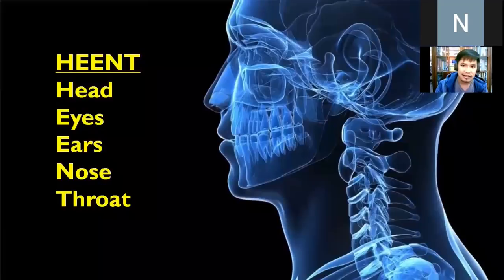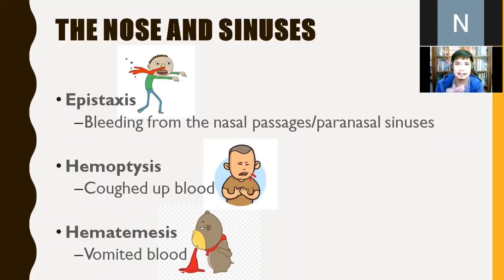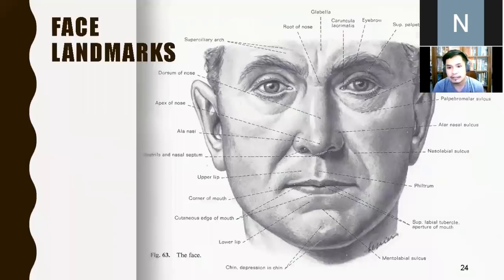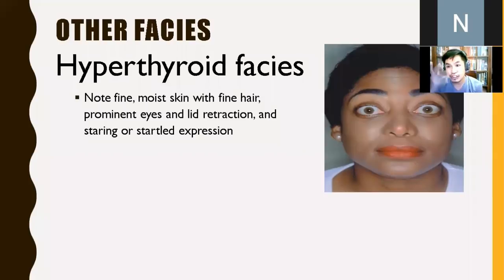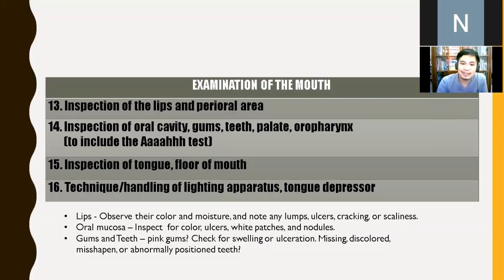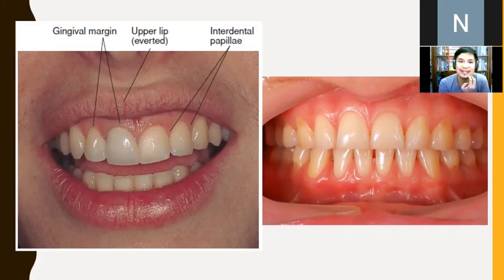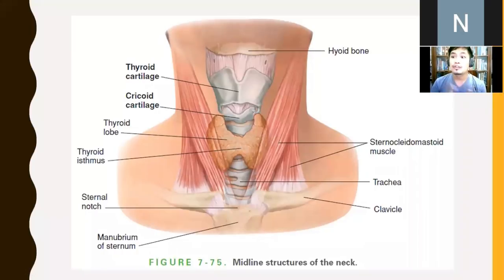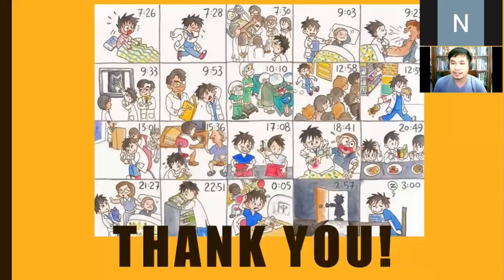Head and Neck Assessment